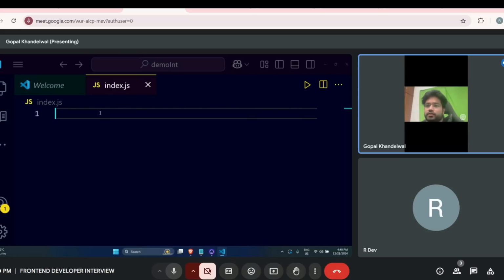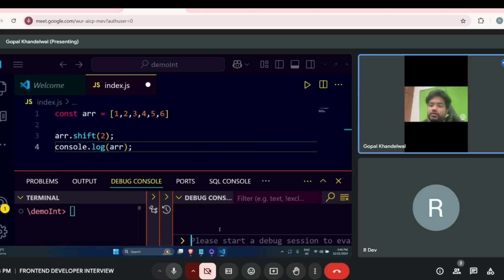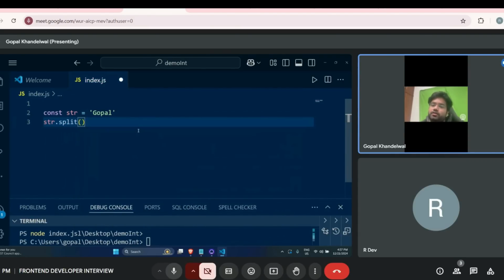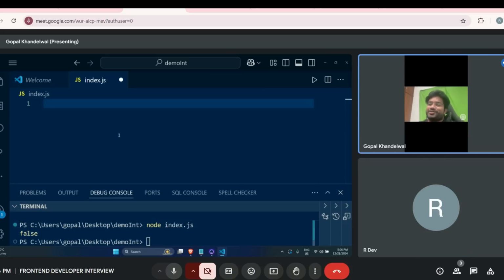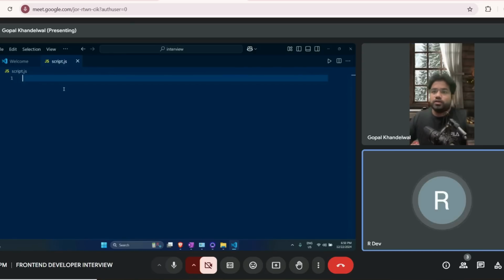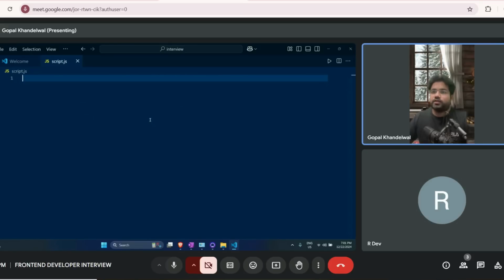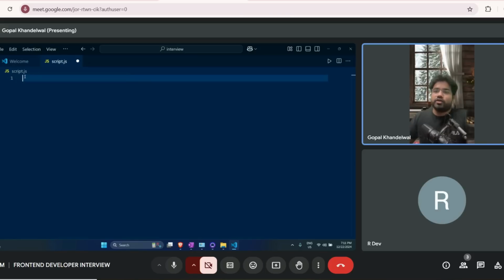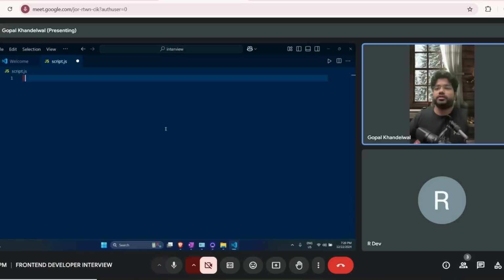𝐅𝐫𝐨𝐧𝐭 𝐄𝐧𝐝 𝐃𝐞𝐯𝐞𝐥𝐨𝐩𝐞𝐫 𝐈𝐧𝐭𝐞𝐫𝐯𝐢𝐞𝐰 𝐍𝐨 - 𝟐𝟖 | 𝐉𝐚𝐯𝐚𝐬𝐜𝐫𝐢𝐩𝐭, 𝐑𝐞𝐚𝐜𝐭𝐉𝐒, 𝐑𝐞𝐝𝐮𝐱, 𝐇𝐓𝐌𝐋, 𝐂𝐒𝐒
[FRONTEND INTERVIEW/JAVASCRIPT INTERVIEW]
𝐍𝐎𝐓𝐄: Interview will be taken according to the skillset and the experience of the candidate.

Feedback includes:
1.Your doubts
2.Which are the resources that can help you to grow?
3.What are the things or the skills required you to give an edge above other candidates for job selection?
4.Where you can apply for jobs, etc and many more...